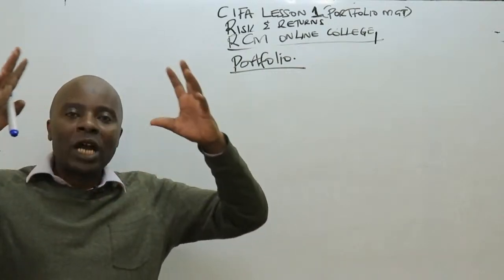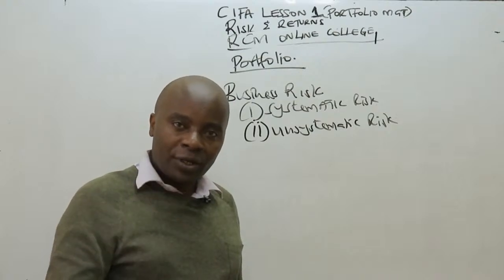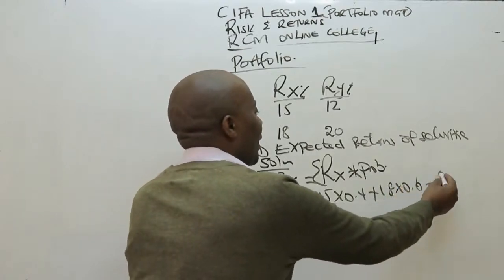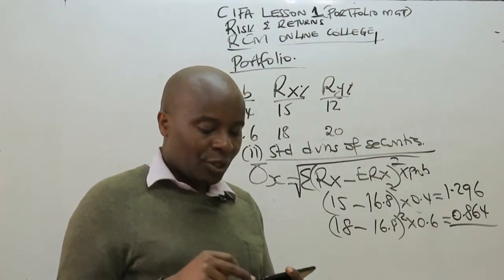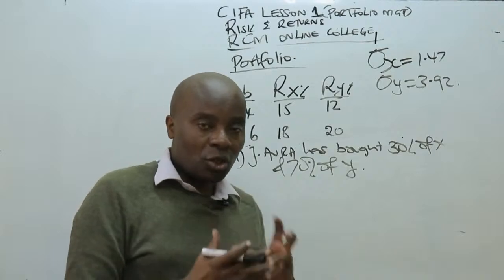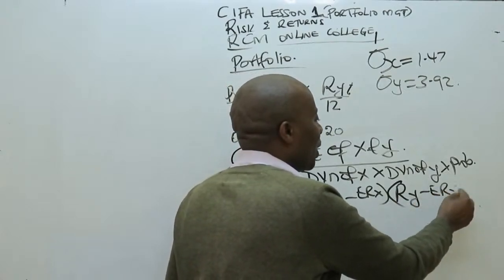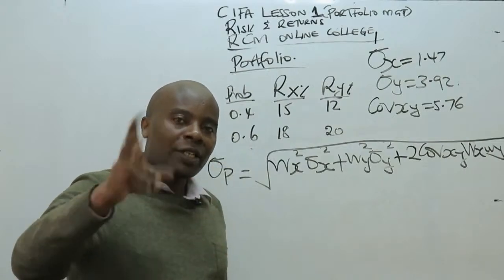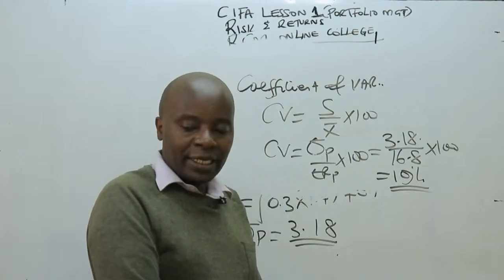CIFA-Portfolio//CIFA KENYA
Time is ticking! The KASNEB August 2024 exams are just around the corner. Join our ongoing  BLOCK REVISIN sessions for an effective revision strategies.